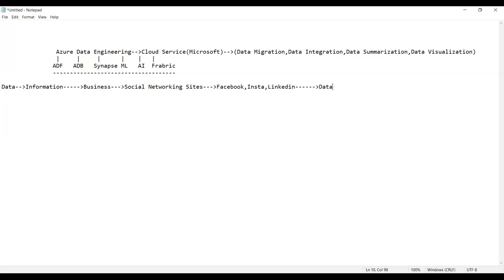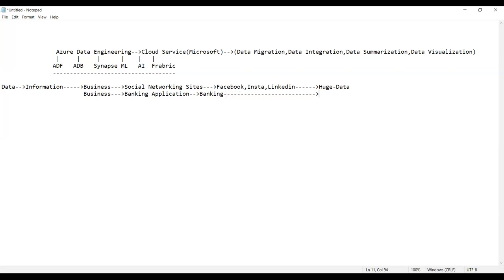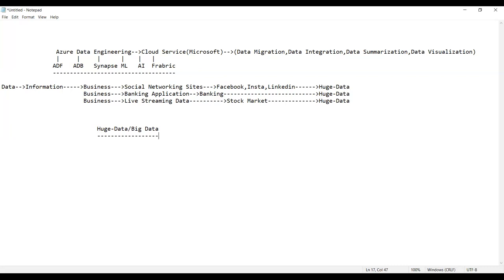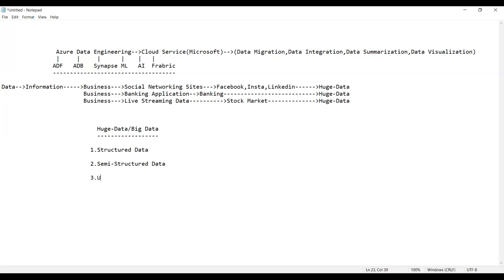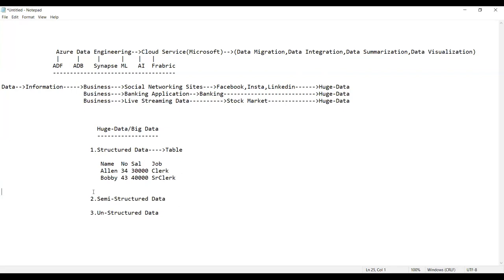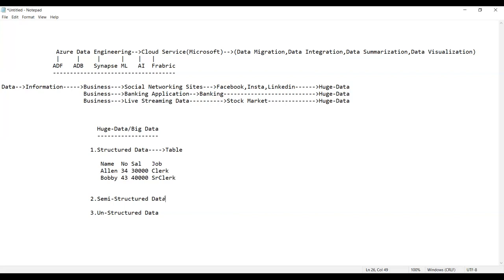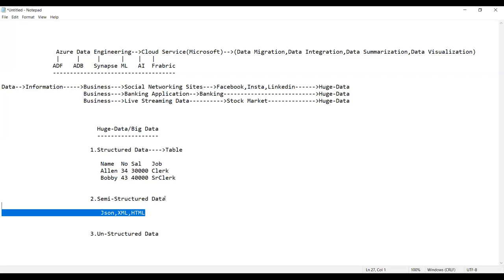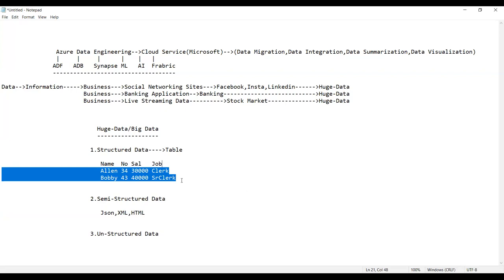Azure Data Engineering Full Stack tutorials || Demo - 2 || by Mr. Sameer On 26-09-2023 @12Noon IST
Azure Data Engineering Full Stack (ADF, ADB & SYNAPSE) tutorials || Demo - 2 || by Mr. Sameer On 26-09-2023 @12Noon IST